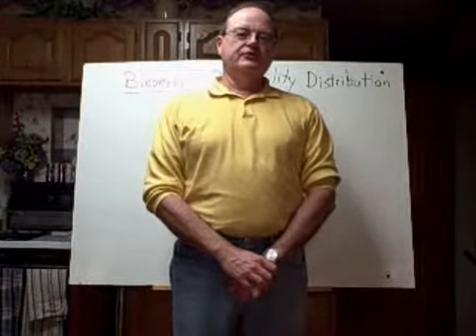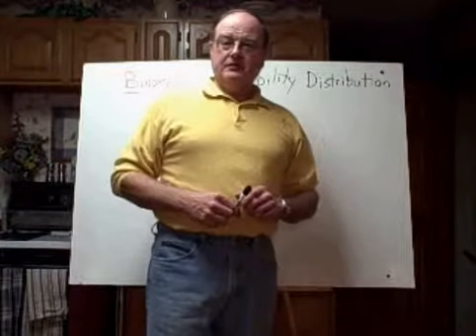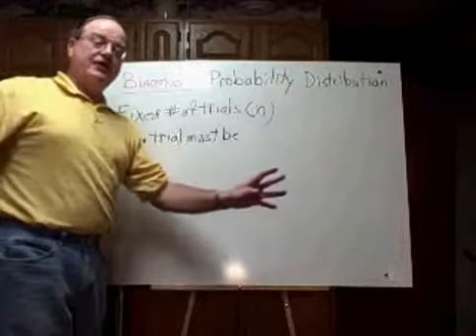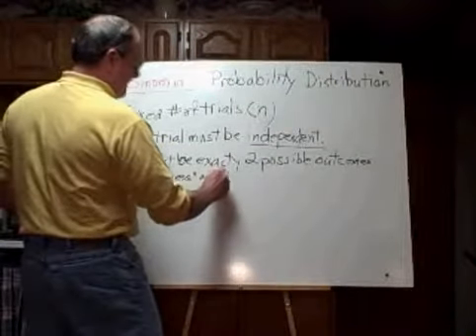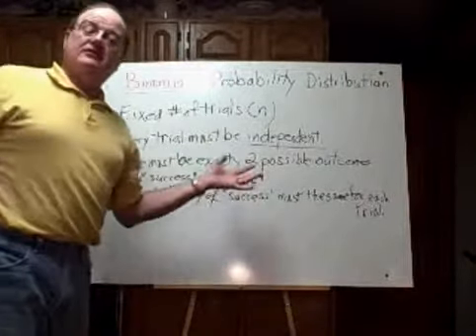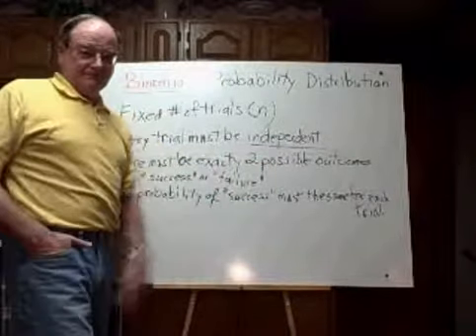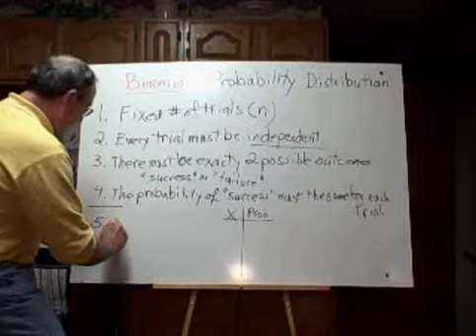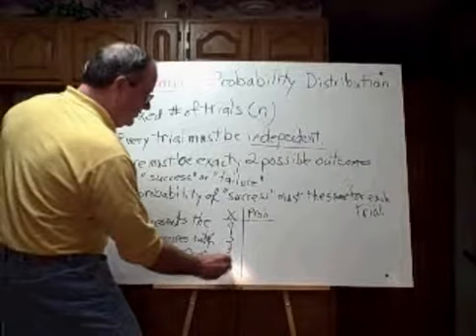binomial distr basics part 1